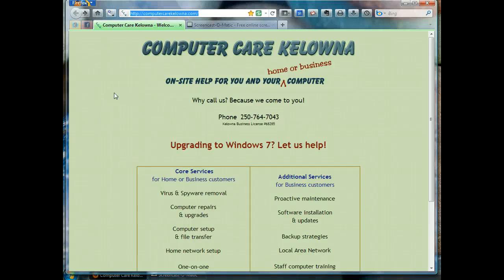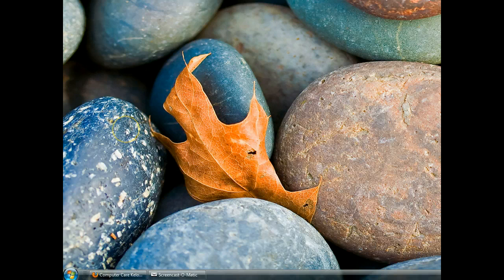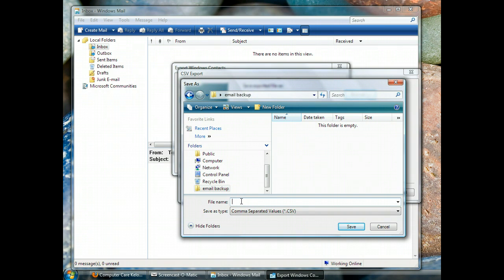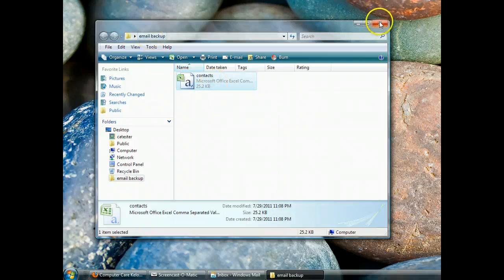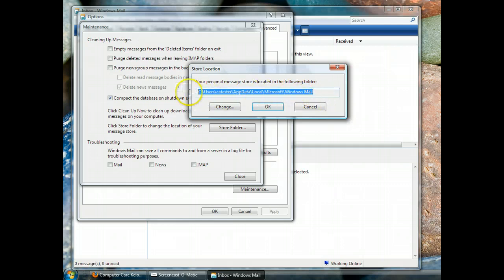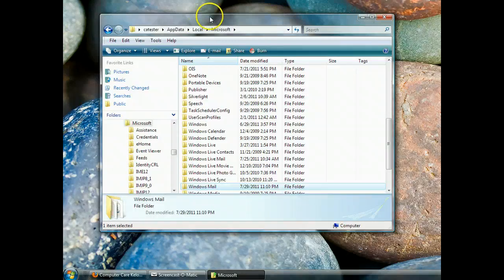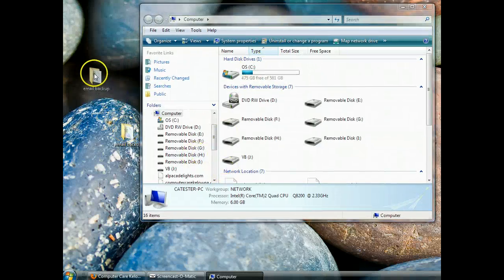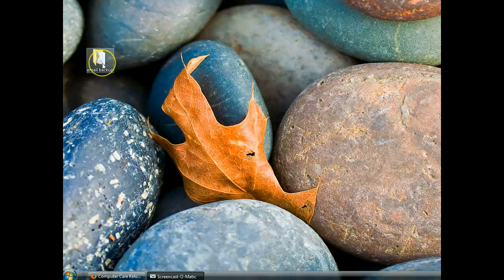Backup Your Windows Mail and Contacts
How to backup your Windows Mail (Vista's built-in email client) and Windows Contacts to a flash drive, external hard drive, or burn them to a CD/DVD